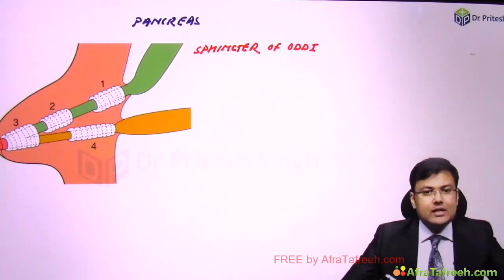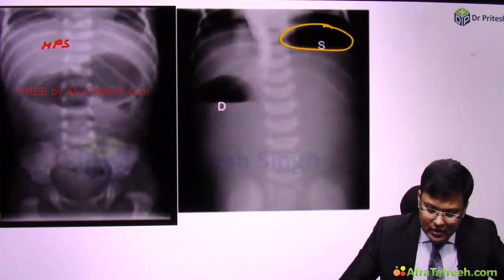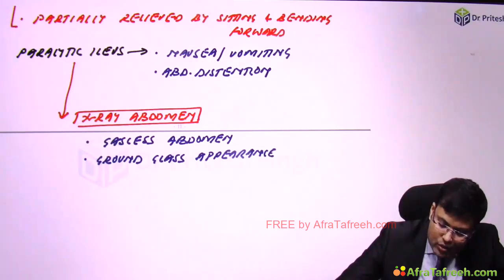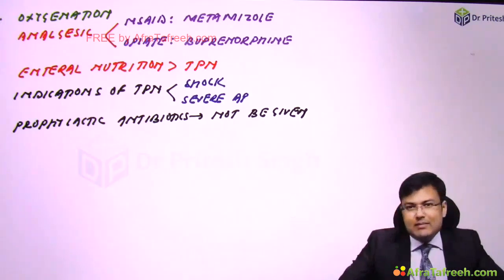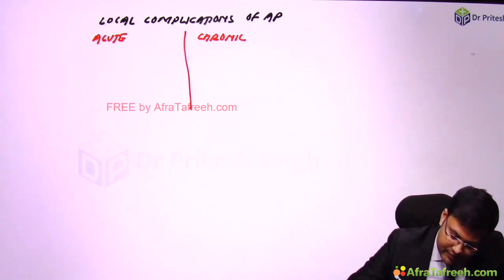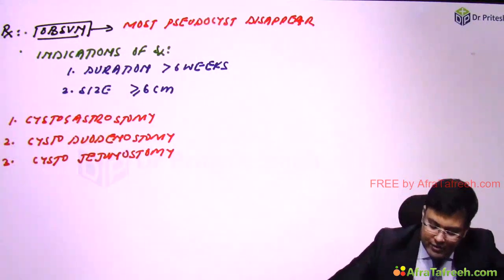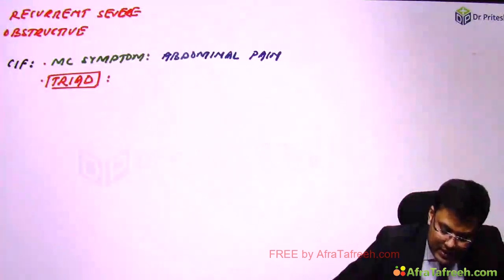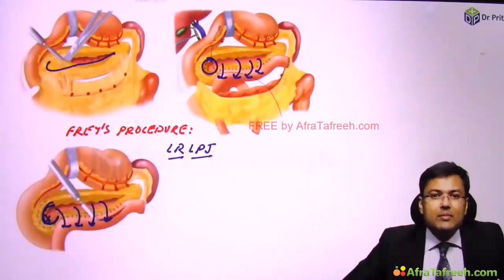450 Pancreas (Part -1) | SURGERY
450 Pancreas (Part -1) | SURGERY |